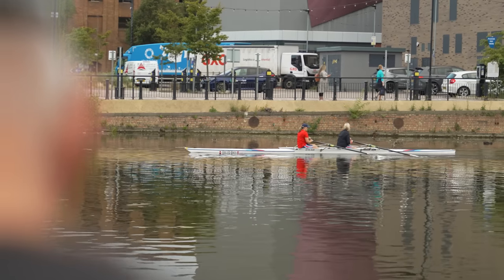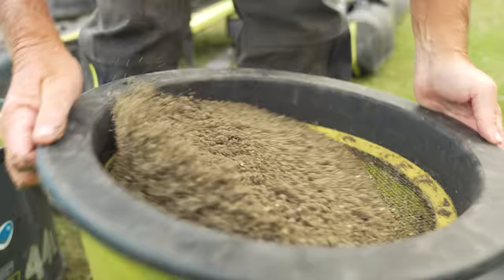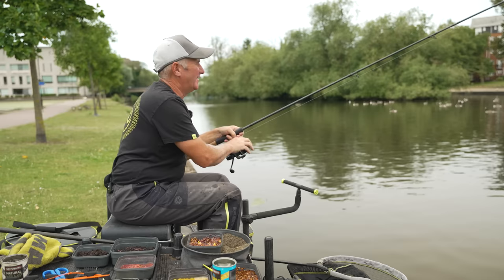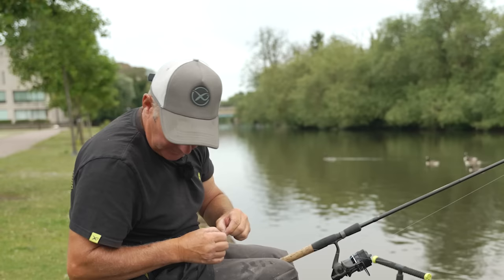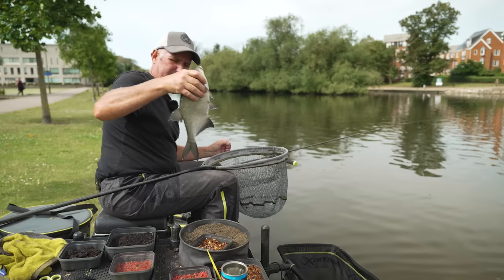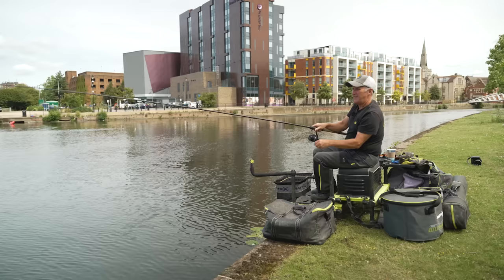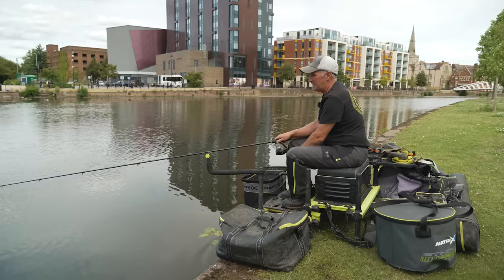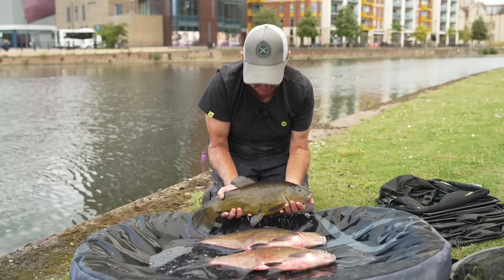FEEDER FISHING FOR BREAM AND TENCH! | On The River Ouse With Natural Baits!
Join Mark Pollard on the river ouse in the centre of Bedford! Mark demonstrates his way with traditional feeder fishing on a natural venue.